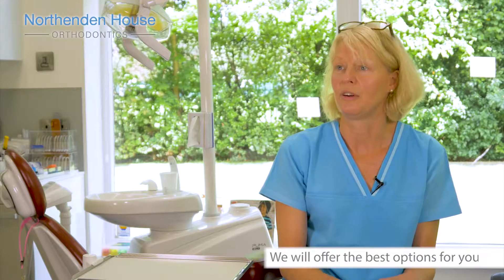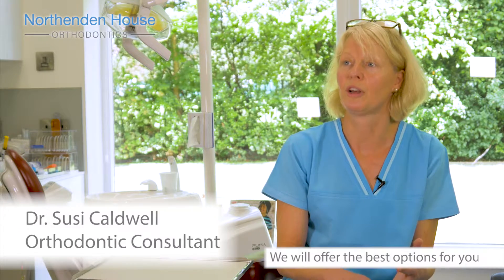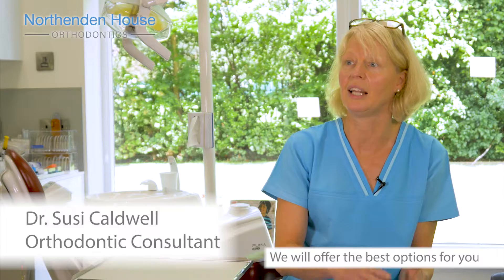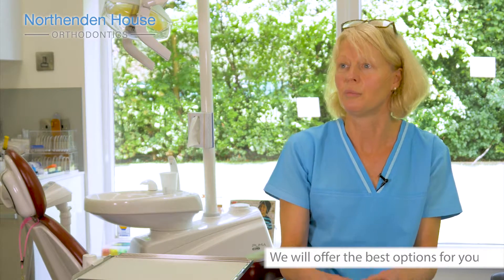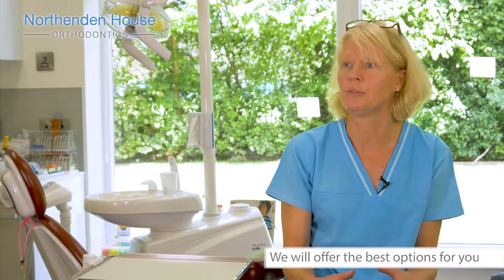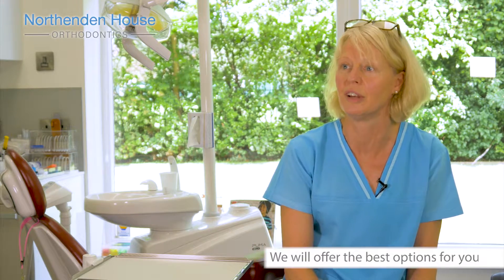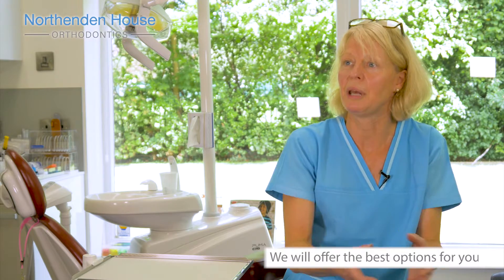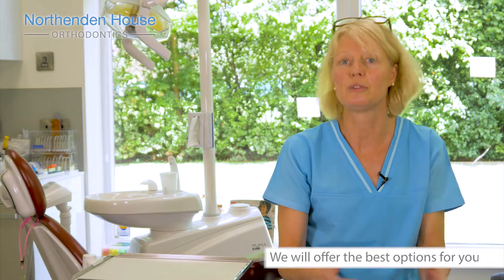What's the best option for you? | Northenden House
We offer a range of different teeth straightening options, so there is always going to be an option that's best for you.